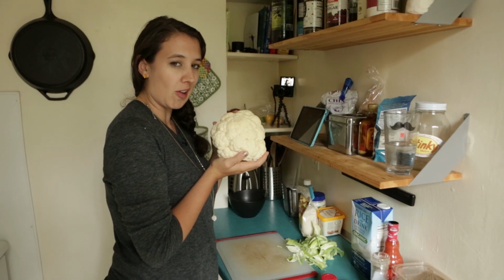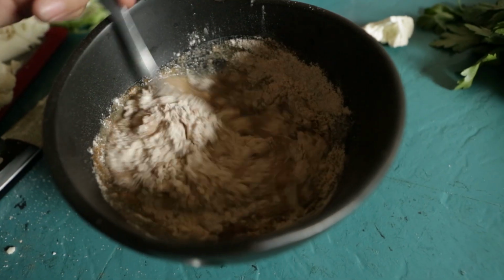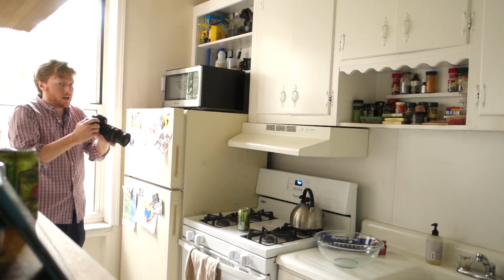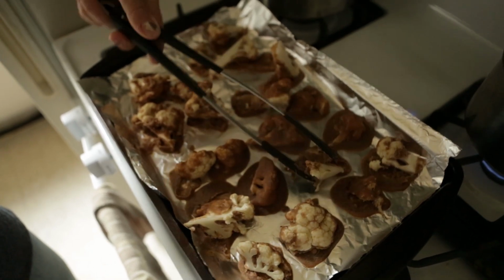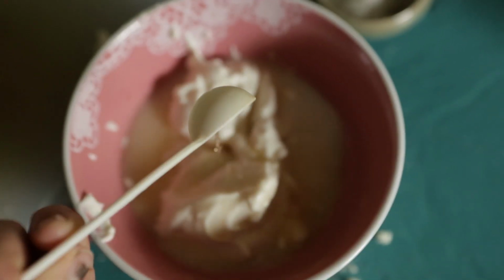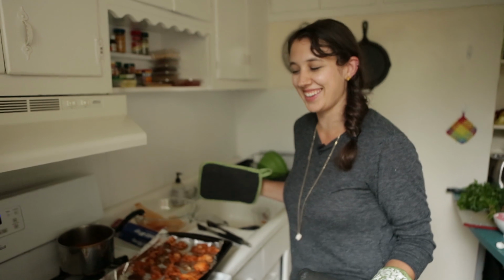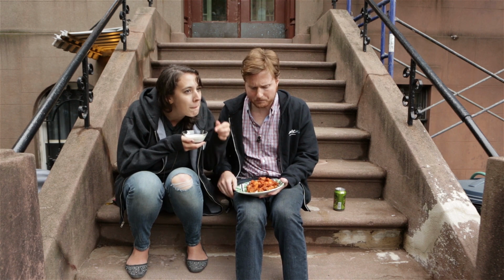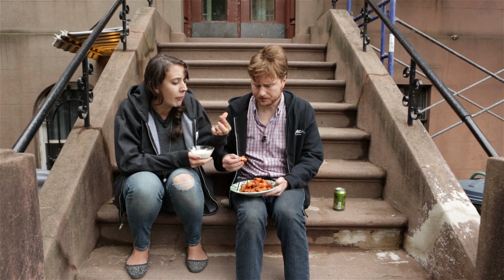Cauliflower Buffalo Bites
If you liked this video, please consider supporting us THANKS!

Created by Liz Pierotti & Duncan Skiles

Executive Producer: Aaron Wesner

Original Music by Matt Veligdan

"Hungaria" by Latch Swing